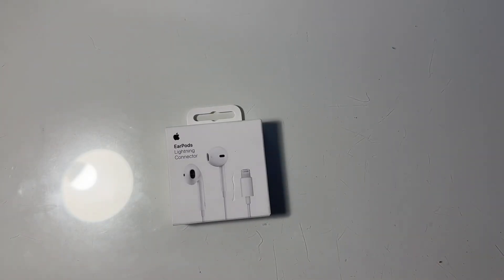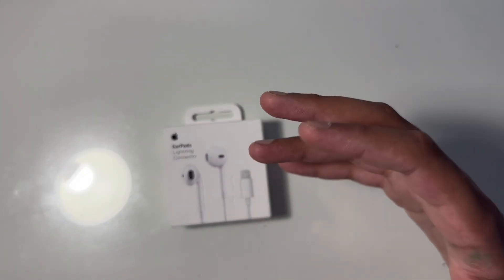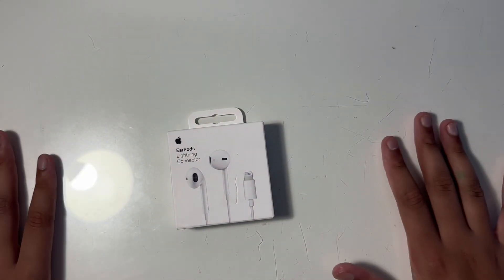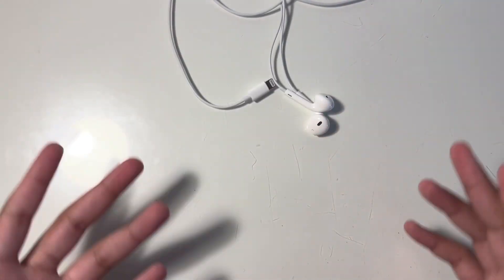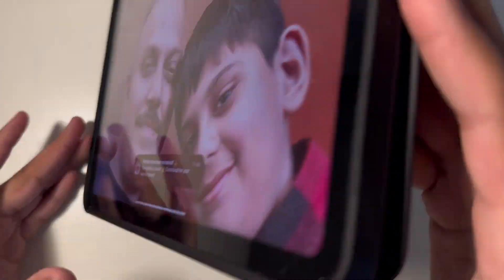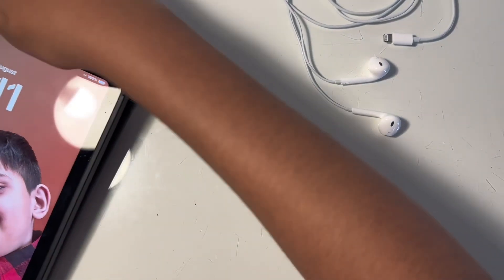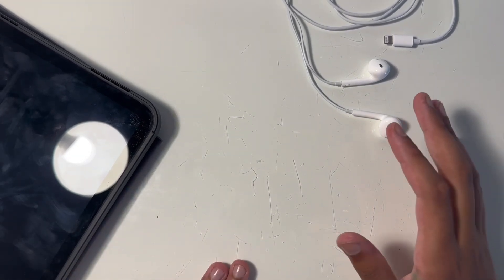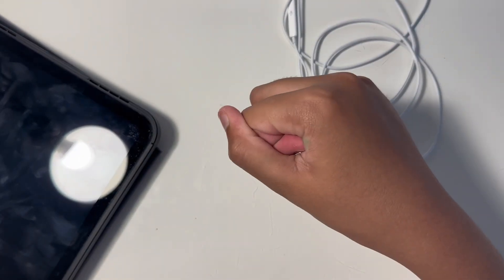Unboxing Apple EarPods